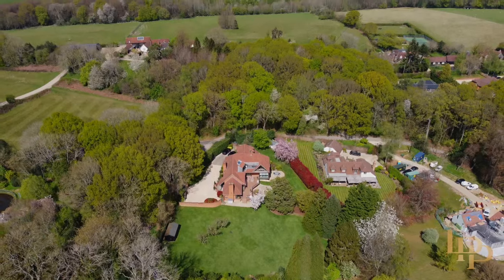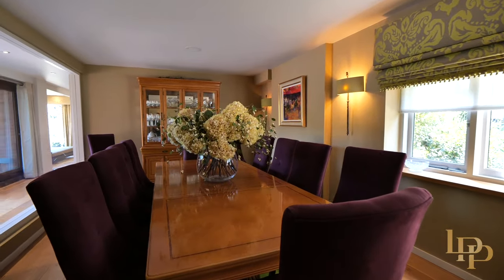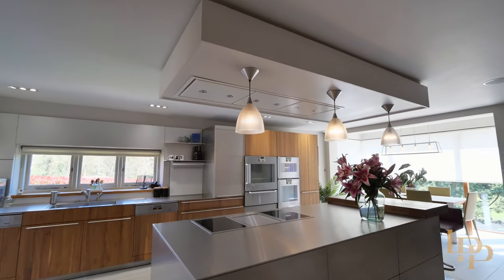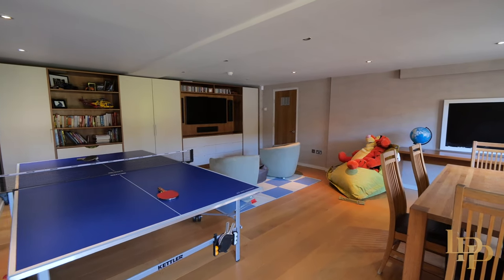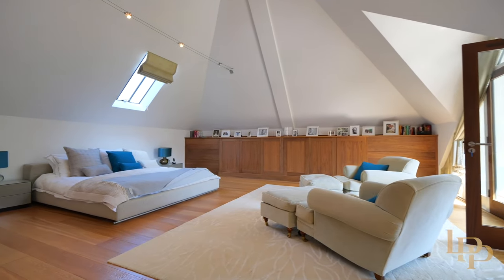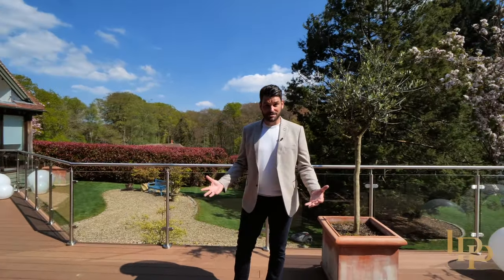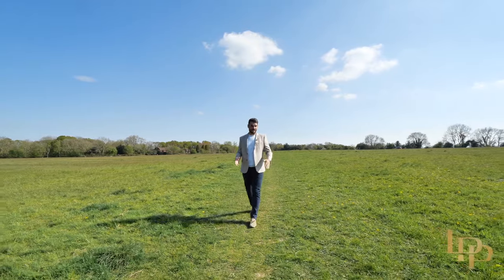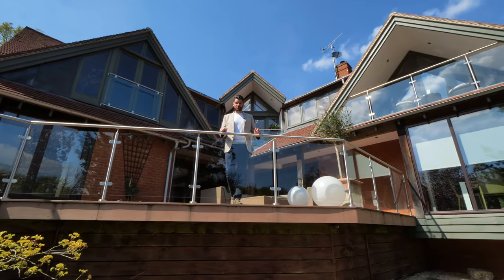Damion Merry launches. £3.5m luxury home Maidensgrove. Henley-on-Thames. Luxury Property Partners.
Luxury Property Partners

Deers Leap | Maidensgrove I Henley-on-Thames |RG9 6EZ

Price: Offers over £3,500,000

Introduction Summary:

Deers Leap is a 6000 sq ft luxury family home built in 2005 which has just under a 1.2-acre plot in the beautiful Hamlet of Maidensgrove, Henley-on-Thames. The stunning five-bedroom home benefits from, a private gated driveway for ten vehicles, a double garage, an air-conditioned gym, movie room in the basement and the most amazing outdoor decked area, perfect for entertaining.

Accommodation Summary:

Deers Leap is located within touching distance of Maidensgrove Common which is a huge reason the current owners moved to this wonderful location. A peaceful and serene spot, perfect for long walks in the country. The local pub, the Five Horseshoes is within walking distance and this amazing family home offers everything one could truly need, located just 5 miles from the bustling market town of Henley.

Ground Floor:

As you enter the ground floor you are greeted with a large, beautiful, and bright entrance hall. Immediately it’s apparent to what extent and quality Deers Leap has been built. From the custom staircase, large windows overlooking the gorgeous grounds, to the features in one of the sitting rooms including a three-pronged custom stainless-steel brace. It is like no other home on the market.
The formal lounge to the right of the entrance hall is stunning, boasting extremely tall ceilings an open fireplace, and wonderful views of the entertainment terrace.
To the left of the entrance hall leading to the main house, there is a downstairs cloakroom, a stunning formal dining room with large glass window that allows the natural light to floor right through the property. There are large glass sliding doors that allow access to the huge entertainment deck.
The ground floor also benefits from a home office, a huge open plan lounge/kitchen diner with Bulthaup kitchen with large stainless metal island, Gagganeu and Miele appliances throughout. There is another downstairs cloakroom on the ground floor and a generous sized utility room.
An amazing part of the home is the basement, currently set up as a movie room with enough space for a table tennis set up, a dining area and has access to the rear gardens.
A recent addition to the ground floor is an air conditioned fully equipped gym with fantastic views of the grounds.

First Floor:

The first floor of the spacious and stunning family home is made up of five bedrooms. Three of the bedrooms have en suites and the further two bedrooms share the family bathroom.
The principal suite is truly phenomenal, extremely spacious, a gorgeous vaulted ceiling, a balcony perfect for morning coffee and the most exquisite en suite with free standing bath. There is a speaker system through the home, underfloor heating, and a variety of Juliet balconies on the first floor. There is a second staircase from the first floor that leads back to the ground floor.

Outside:

Deers Leap is private, quiet and offers everything one could need for country living. There is a private electric gated driveway which will comfortably accommodate up to ten vehicles, as well as two in the double garage. The gardens are matured, beautifully manicured and tree lined, a very safe space for young children and secure enough for dogs to run freely around the 1.15-acre plot. There is a huge, decked area with custom railing and many spots for outdoor entertaining. The large gardens also benefit from summer houses and storage sheds as well as a variety of seating and dining areas.

Location:

Maidensgrove is a hamlet above the Stonor Valley in the Chiltern Hills, adjacent to Russell's Water common. It is about 5 miles northwest of Henley-on-Thames in South Oxfordshire, England. There is a 16th-century public house called The Five Horseshoes at nearby Upper Maidensgrove. Maidensgrove is peaceful, serene, and extremely picturesque location, perfect for long walks in the country. A huge benefit is the Five Horseshoes which is walking distance from the property, a great drinks selection, amazing food and phenomenal views from the beer garden.

 Local Schools

Nettlebed Community School                5 miles
Rupert House School                            5.1 miles
Bix Montessori School                           5.2 miles
Badgemore Primary school                   5.4 miles

Train stations

Henley station                                     5.7 miles
Lower Shiplake                                   7.6 miles